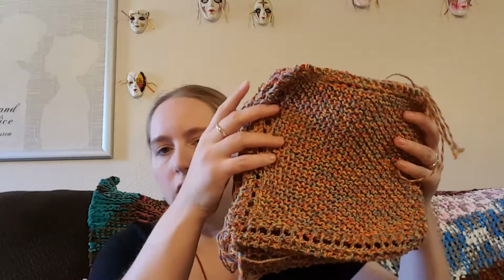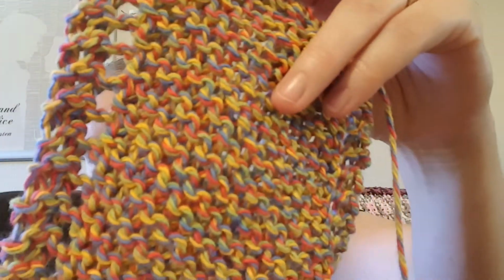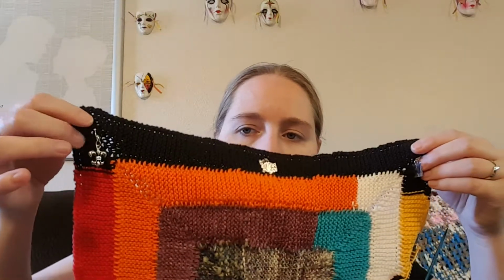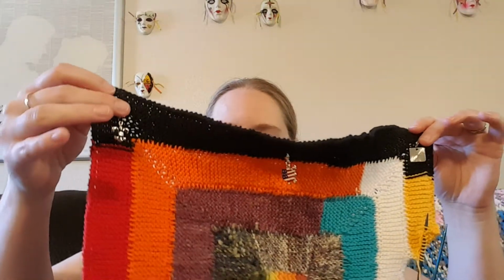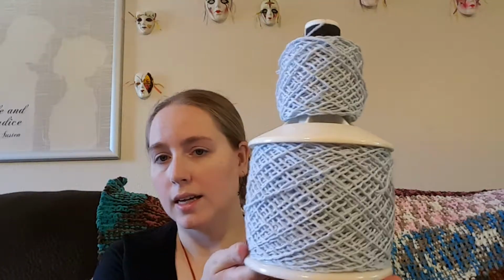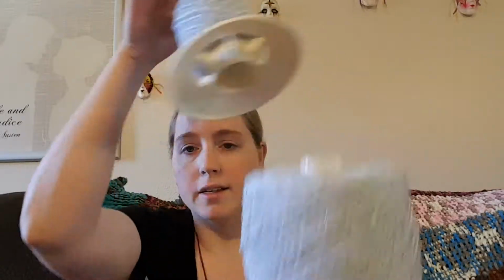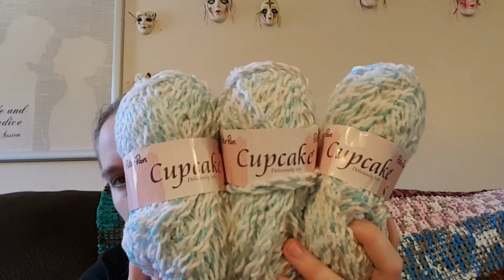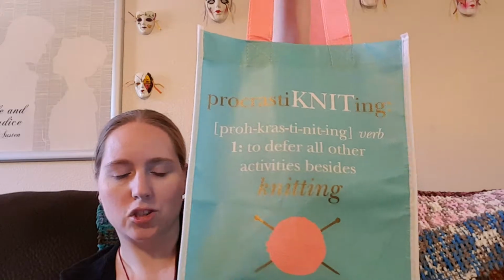Ep 5 May Finished Objects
Questions or comments, please either leave below or in the Ravelry group.